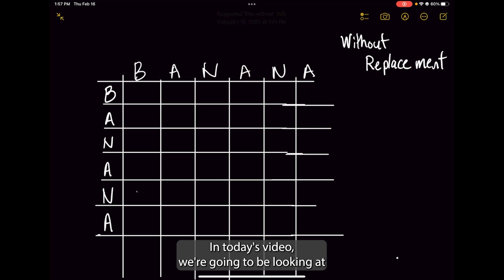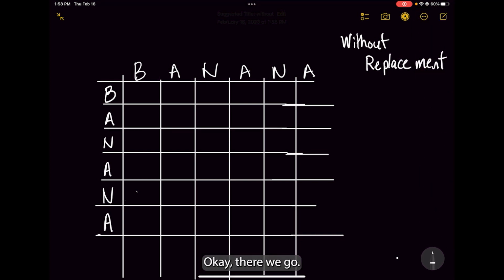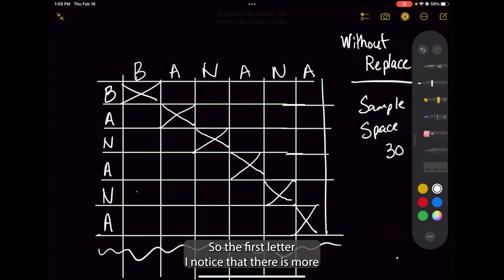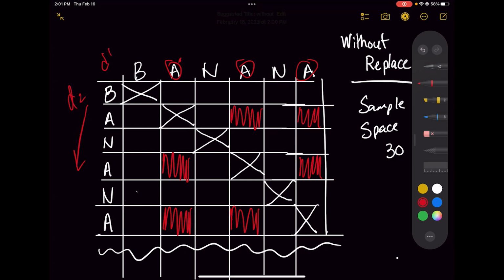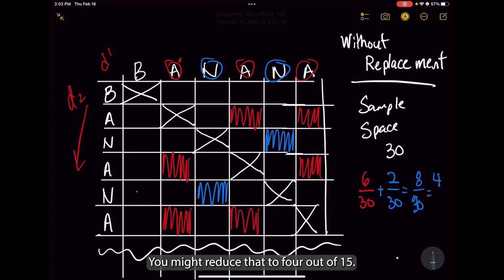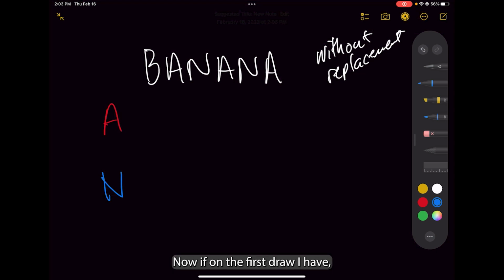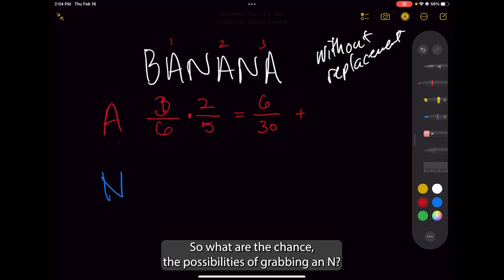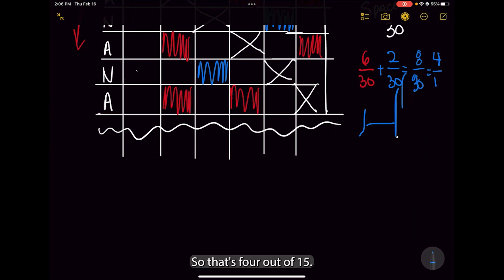Prob w o Replace